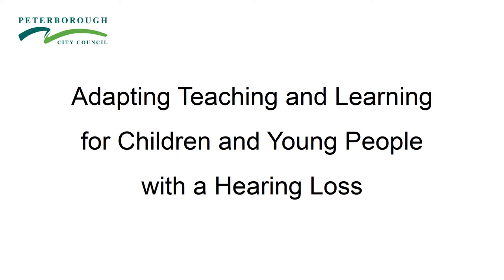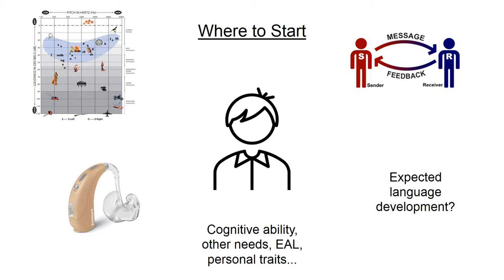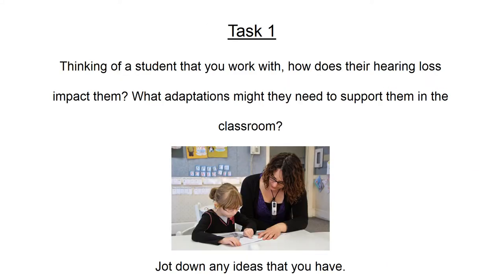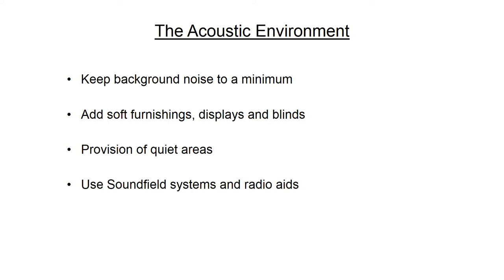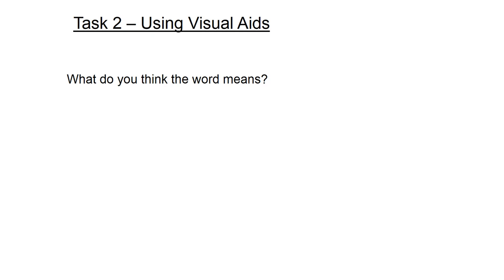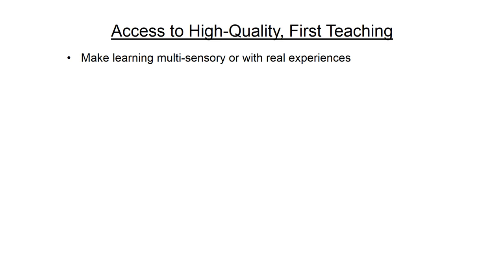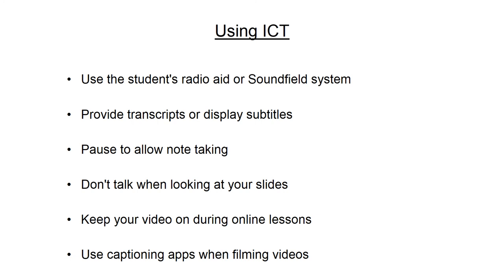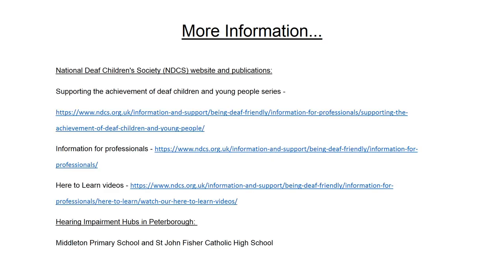Adapting Teaching and Learning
This module will give you some practical ways in which to adapt your teaching and the learning environment to ensure that a deaf or hearing-impaired learner is included and can access the curriculum. Weblinks and online videos can be accessed through the voiceover transcript.